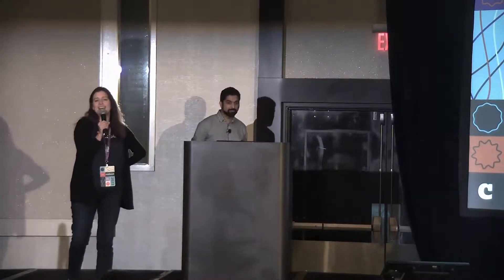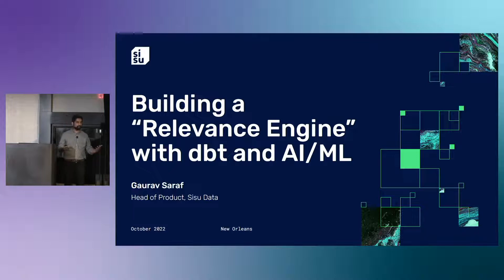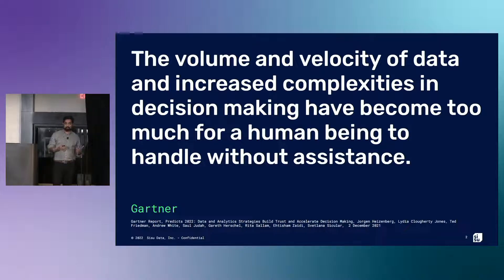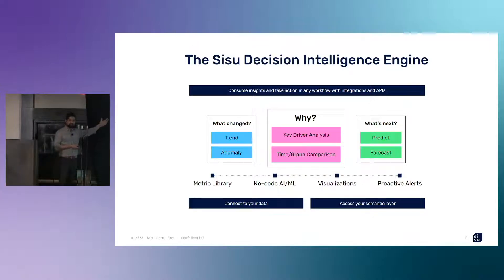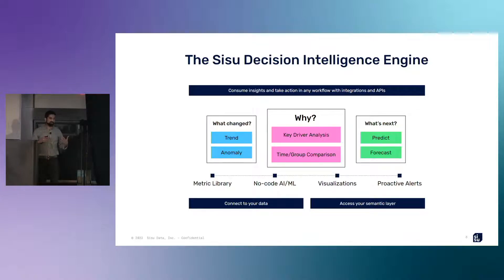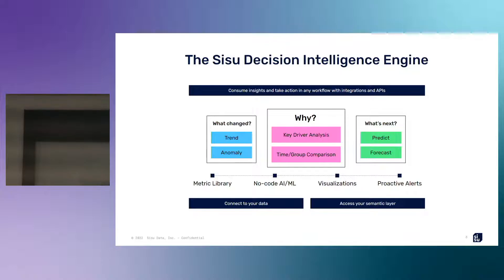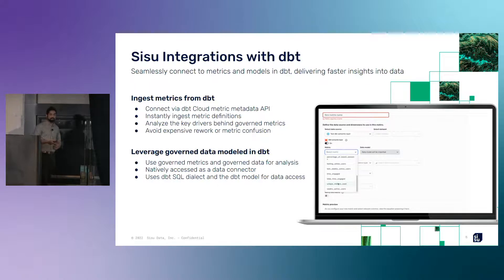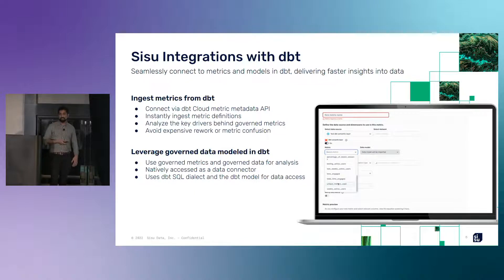Building a “Relevance Engine” with dbt and AI/ML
Supplying users with the most relevant data is a time-consuming challenge. By combining the power of dbt with machine learning (ML) analysis, companies are able to focus on the most relevant segments in the data that have the greatest impact on key metrics and how they change over time. Leveraging the Sisu Decision Intelligence Engine, dbt users, analysts, and data scientists focus their efforts where they have the greatest impact. Sisu's AI/ML-powered automated analytics identifies relevant data and predicts changes, helping focus data exploration, speed insights, and drive successful outcomes.

Coalesce 2023 is coming!